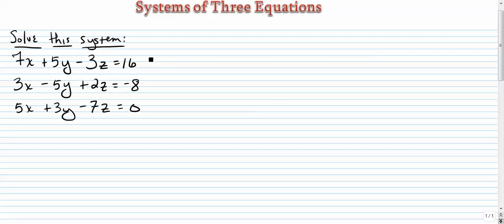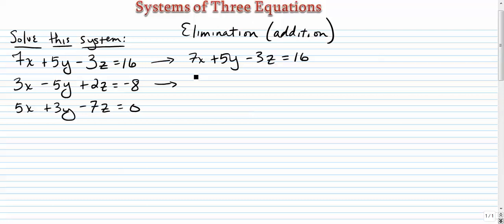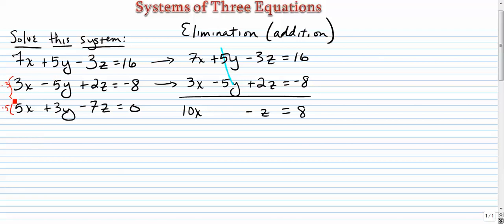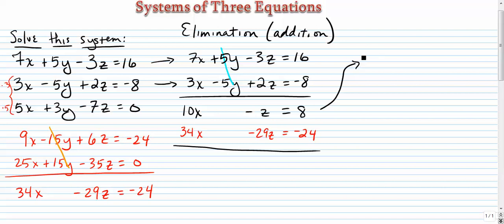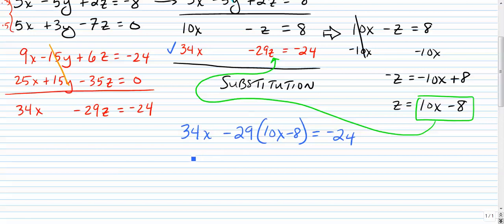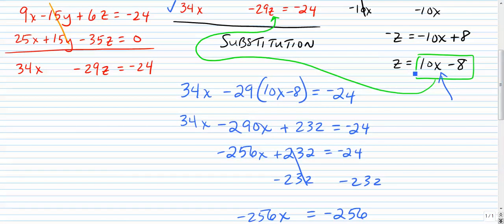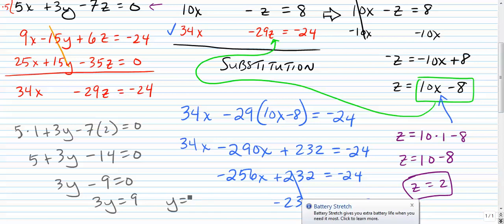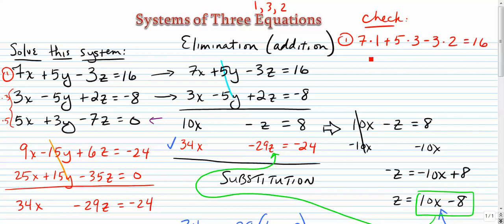Solving Systems of Three Equations